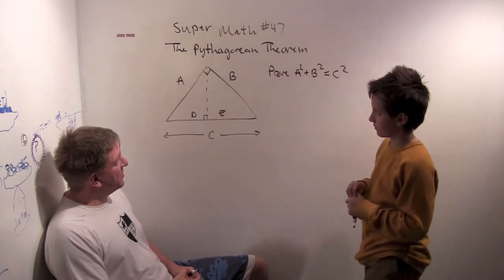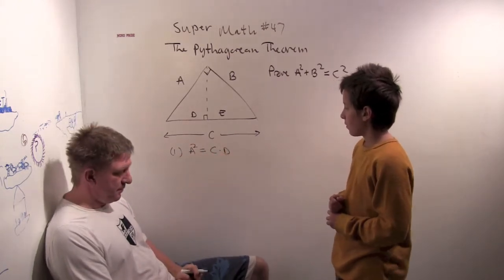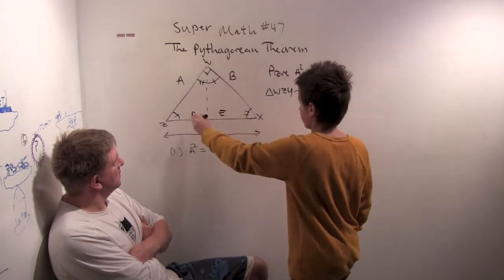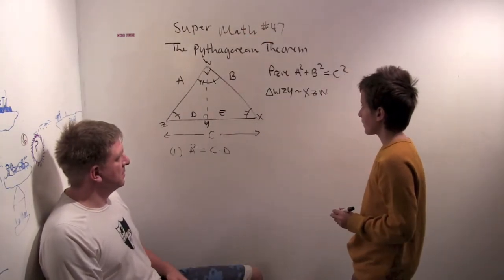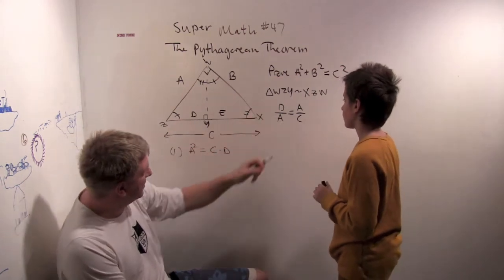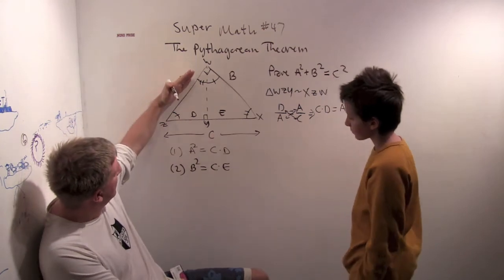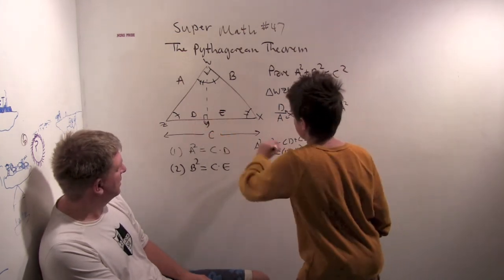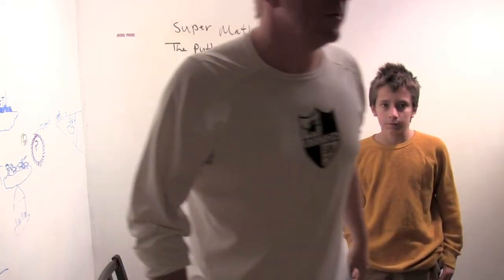SuperMath47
Proving the Pythagorean theorem!!